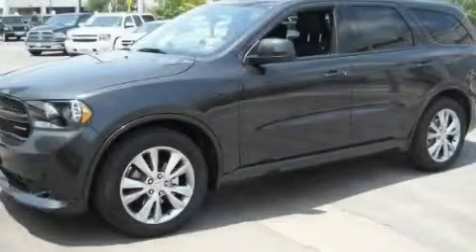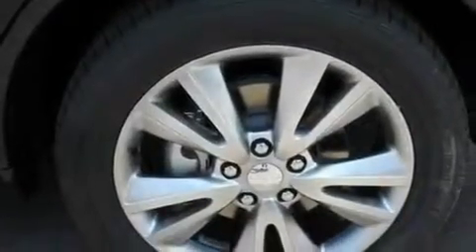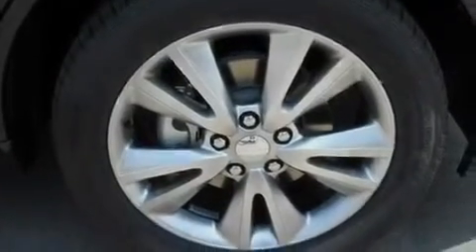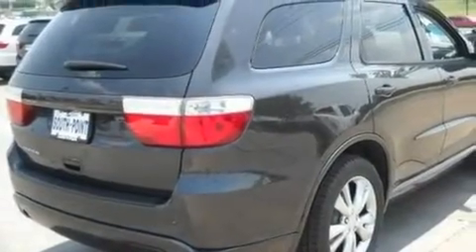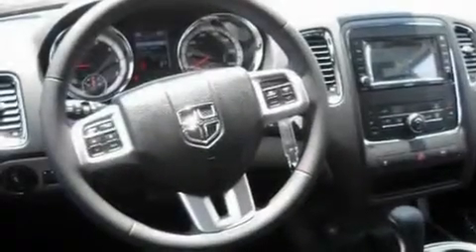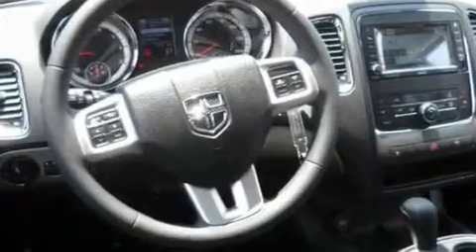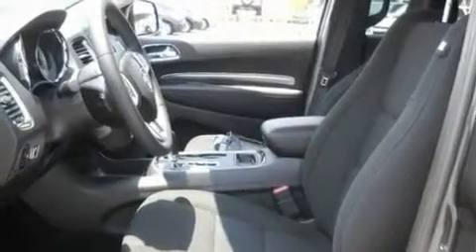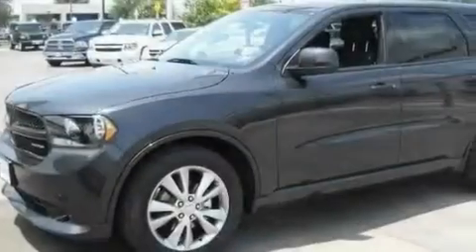2011 Dodge Durango Austin TX 78745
Year : 2011
 Make : Dodge
 Model : Durango
 Engine : 3.6L 24-valve V6 VVT engine
 Trans . : Automatic
 Exterior : Black

 Interior : Black
 Stock : 706558

 5210 South I H 35